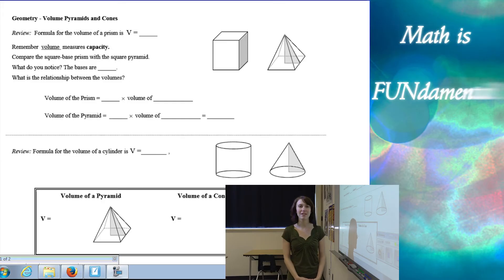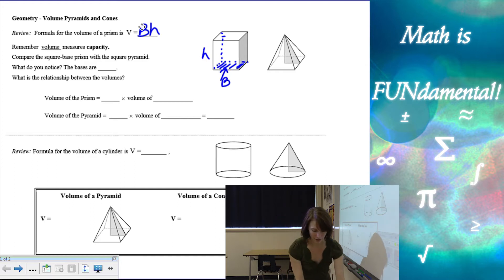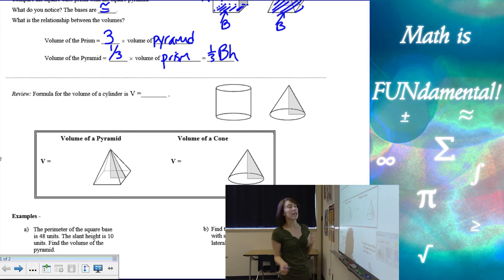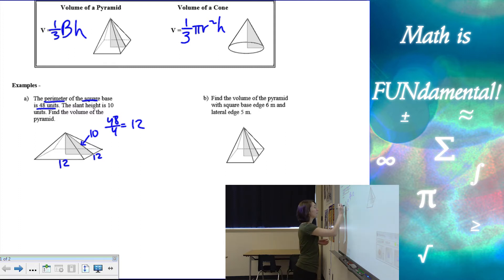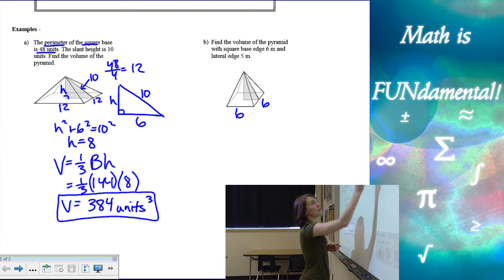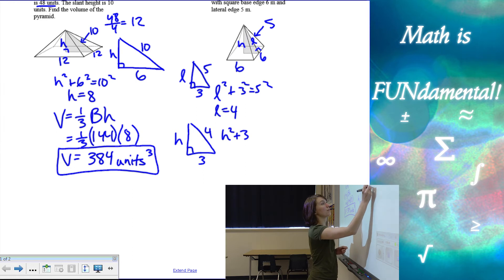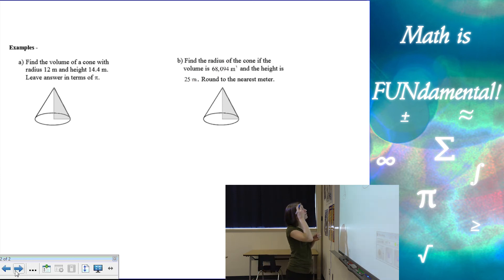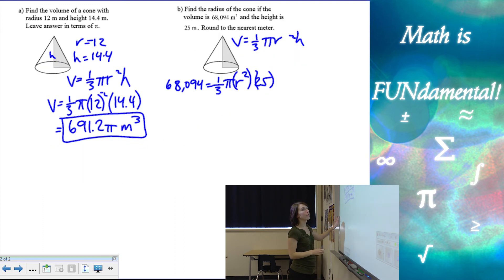11.5 Geometry - Volumes of Pyramids and Cones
In this Geometry lesson you will learn the volume formulas for a pyramid and a cone. You will also see a few example problems.